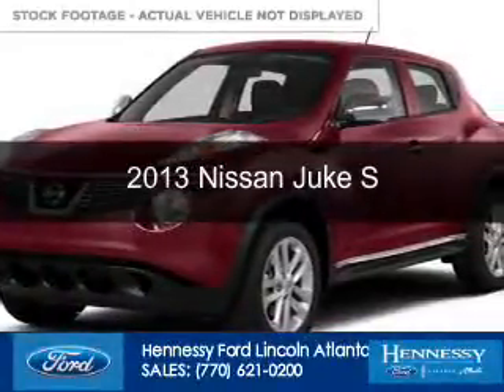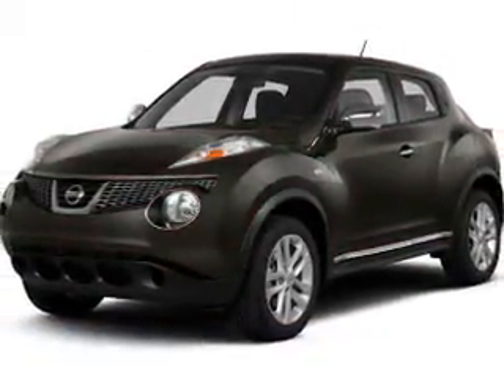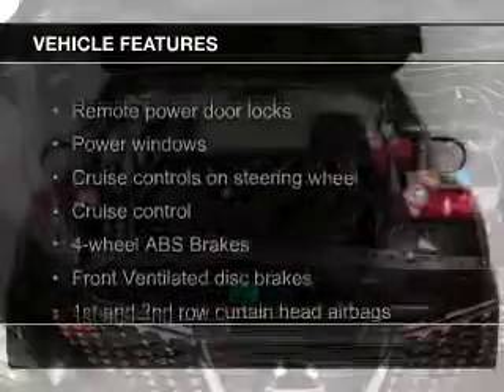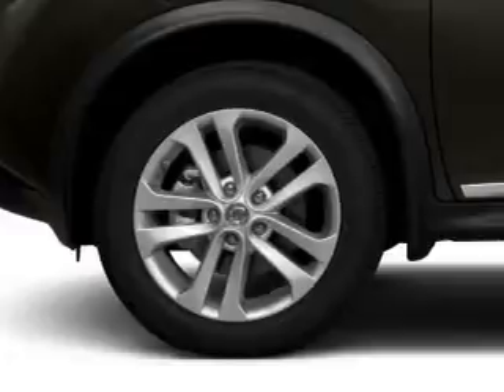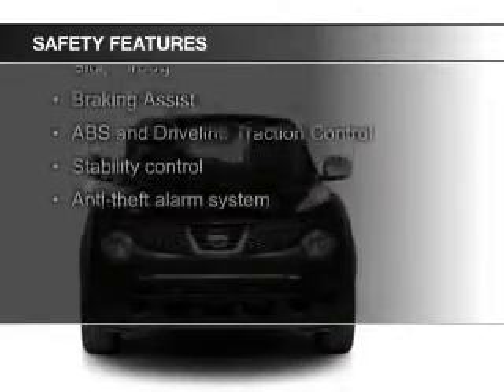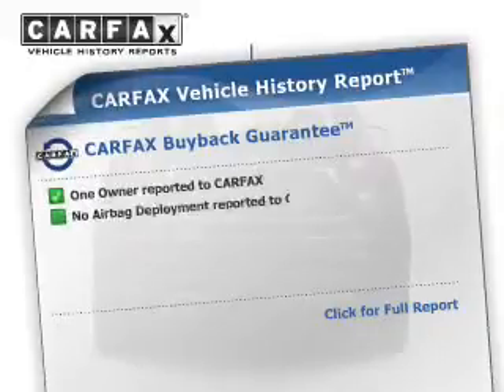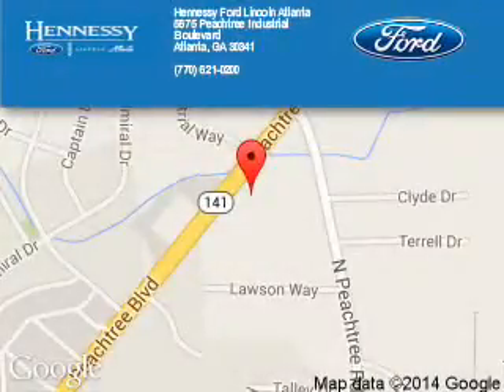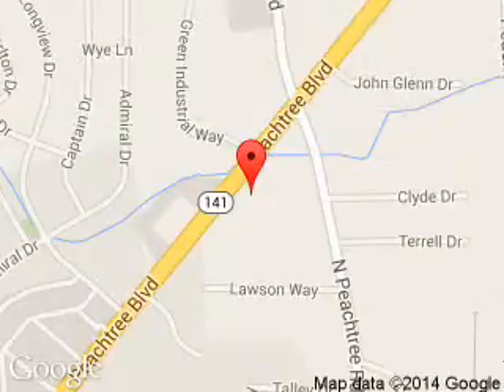2013 Nissan Juke - Atlanta GA